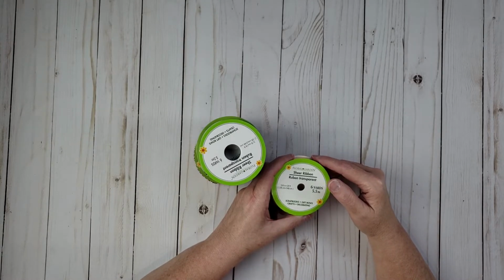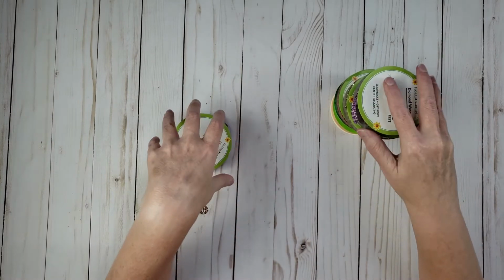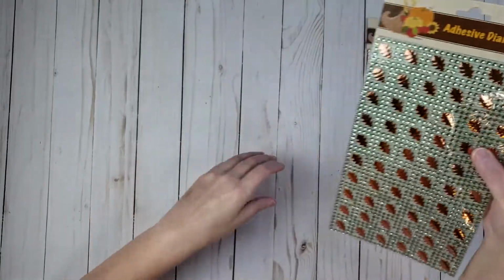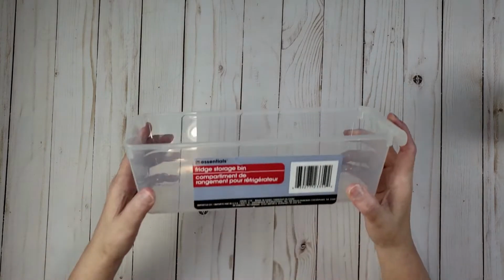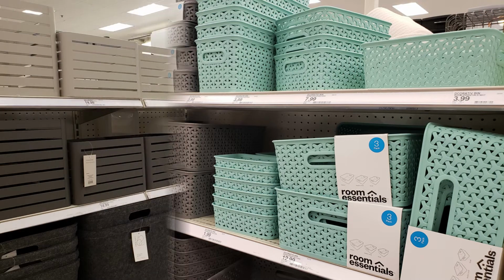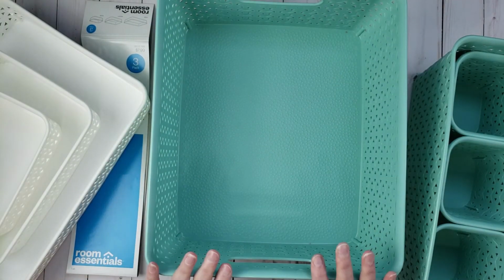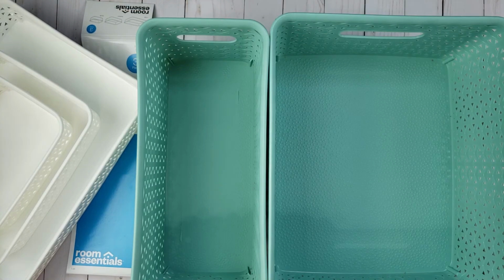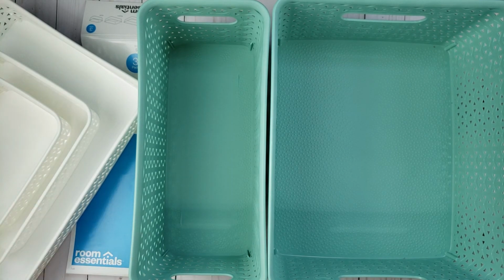Small Dollar Tree Haul + Target Storage Bins + Kallax Storage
Small craft haul from Dollar Tree plus storage bins from both Dollar Tree and Target with some additional information on which bins fit the Kallax shelving unit from Ikea

You are welcome to join the Yes Please Papercrafts facebook group.  Click on the link below to request to join.